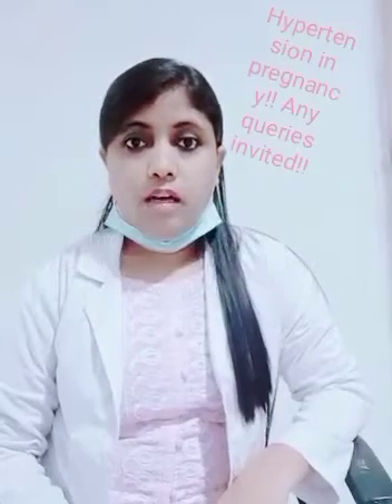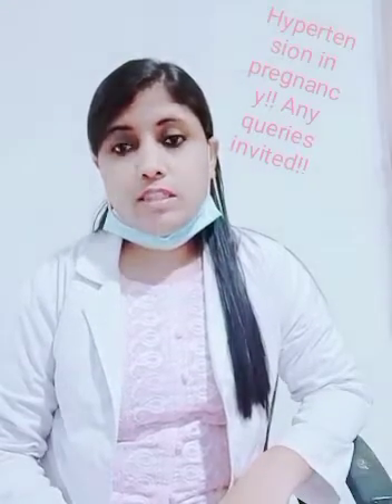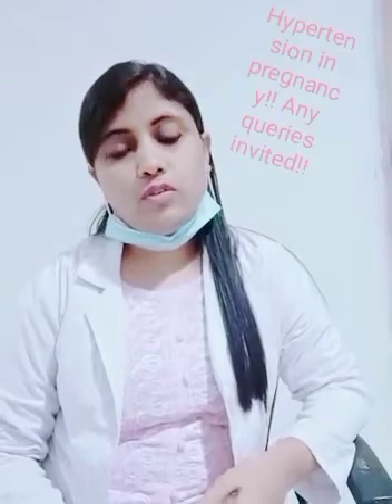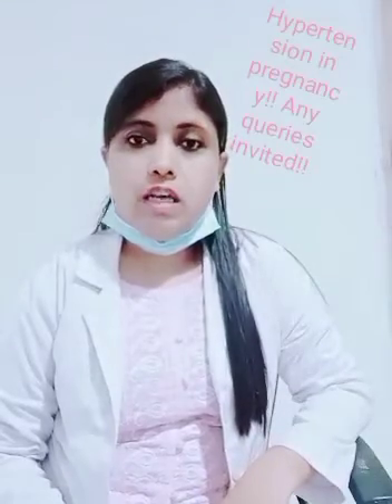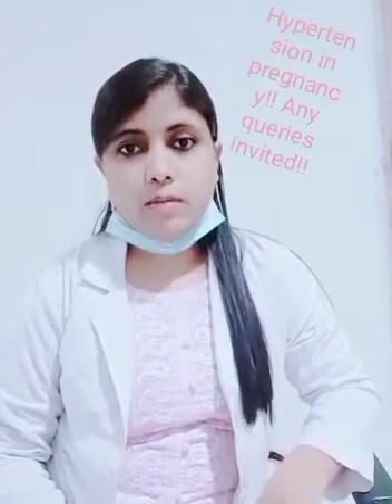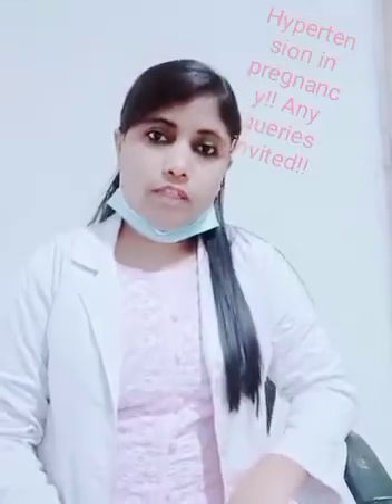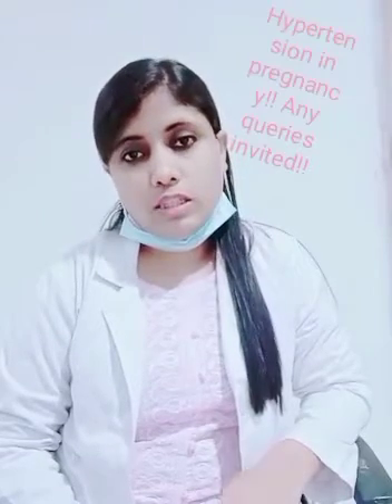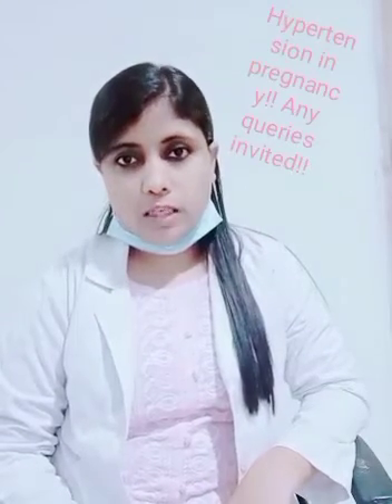Hypertension in pregnancy..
Short discussion on Hypertension in pregnancy..